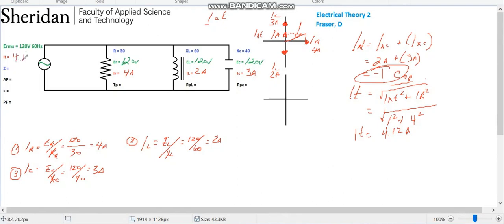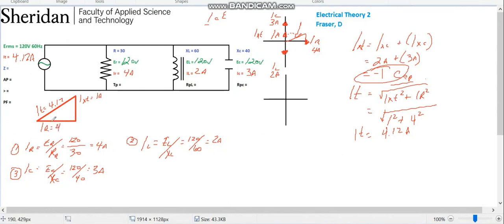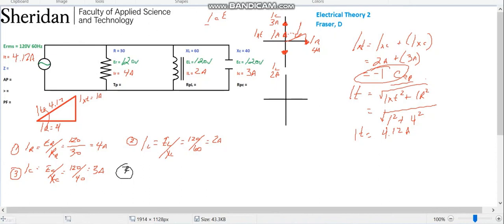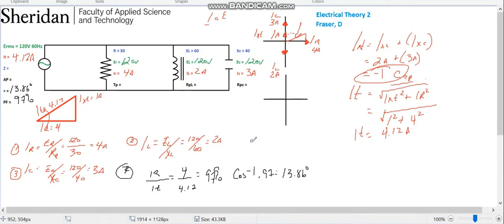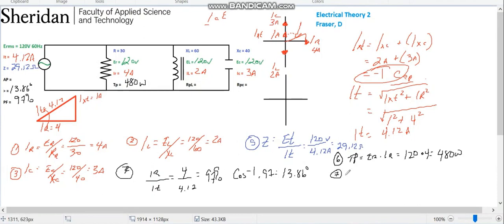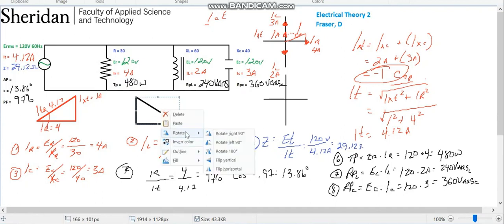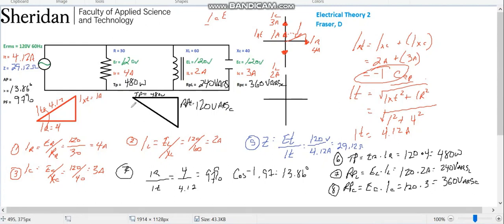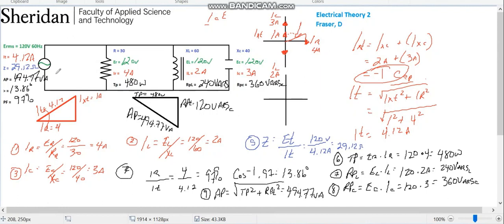RLC Parallel Circuits 2 of 2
How to solve RLC parallel circuits 2 of 2